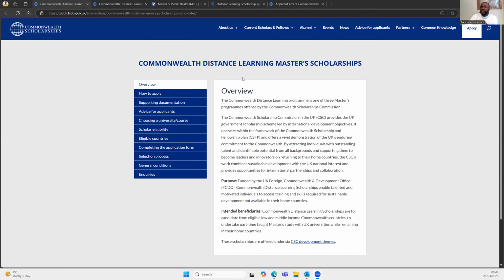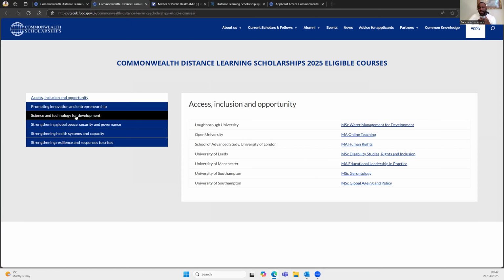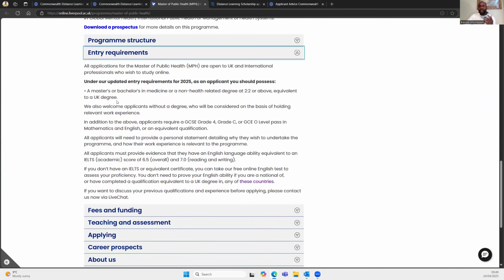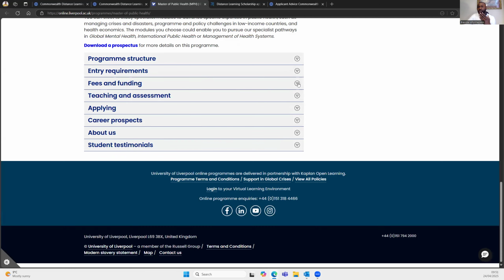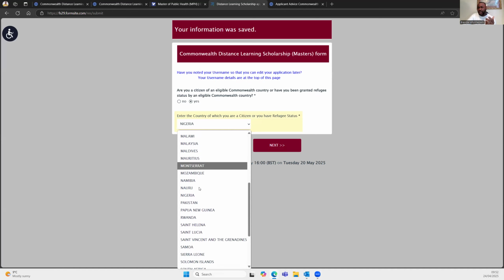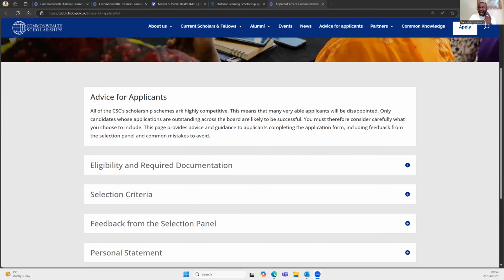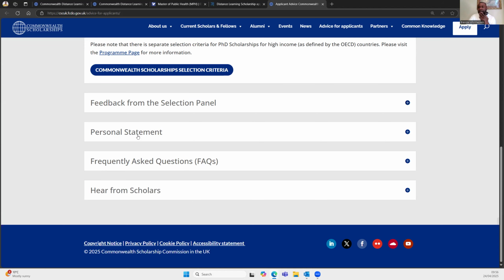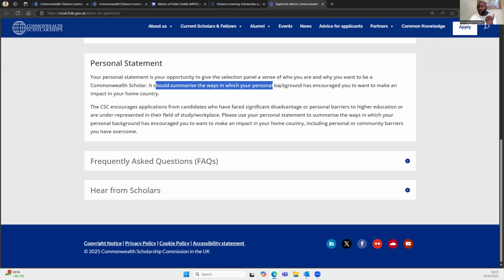COMMONWEALTH SCHOLARSHIPS: ONLINE MASTER'S SCHOLARSHIPS (ALL DISCIPLINES)